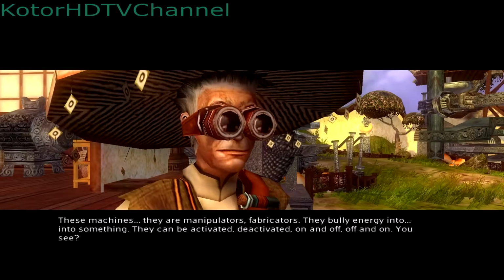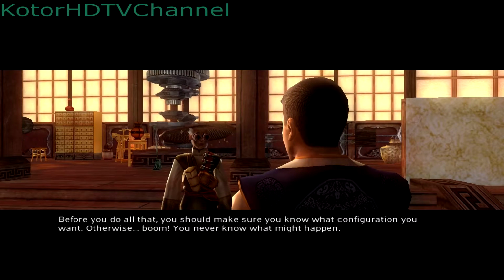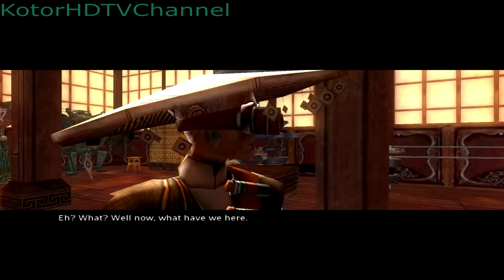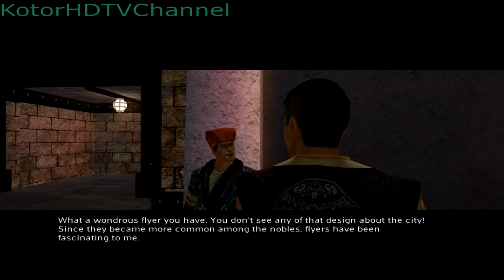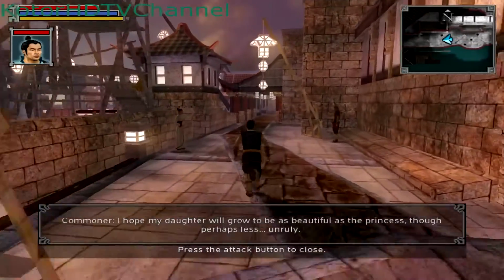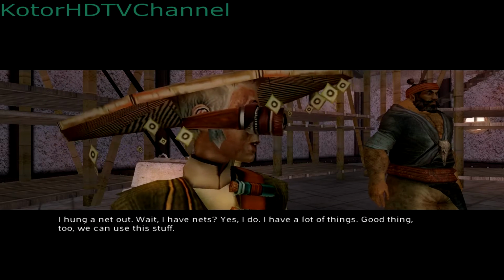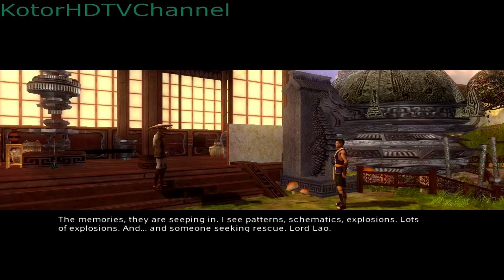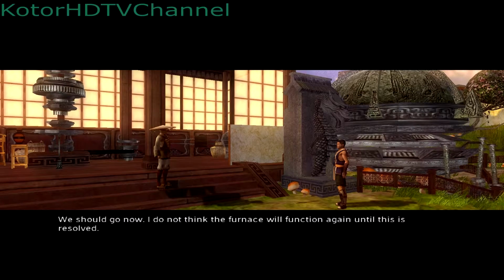18 Jade Empire Open Palm and Grand Master